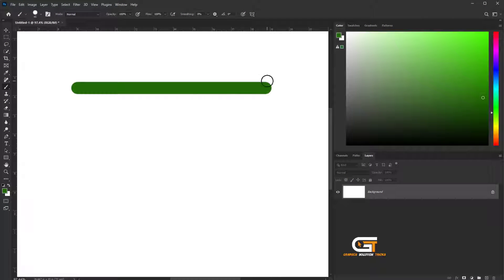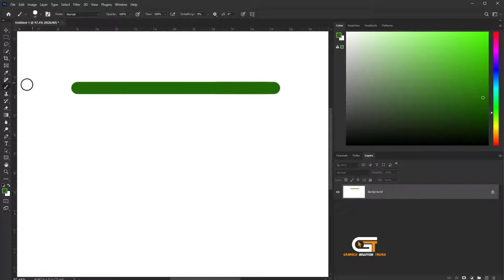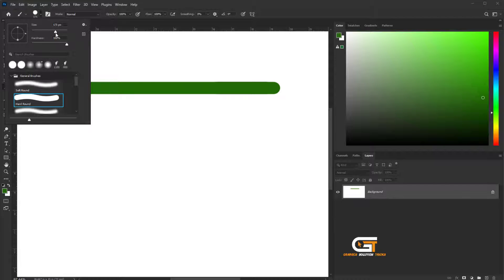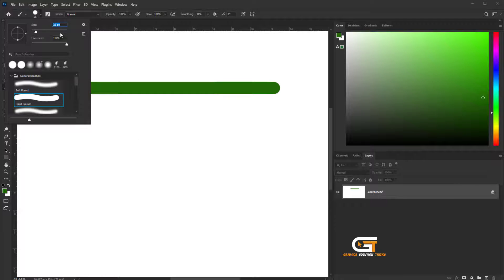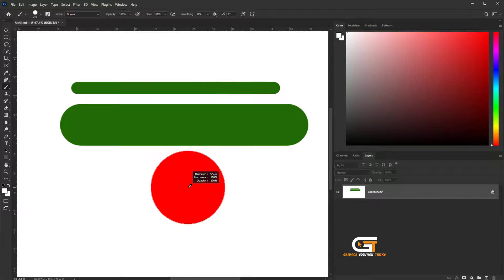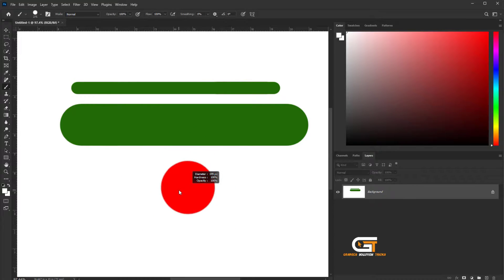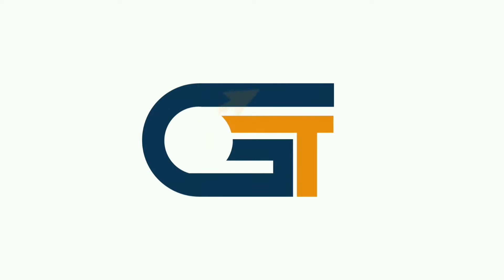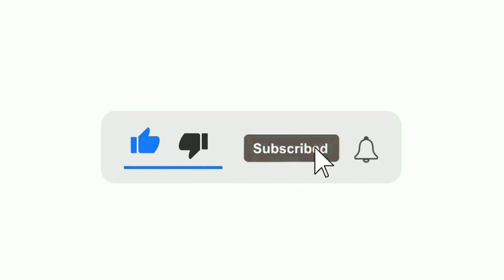How to Change Brush Size in Photoshop 2024 | Photoshop tricks and Tips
The brush size in Photoshop is essential for precise editing. Here are two ways to adjust your brush size:

Step 1 : Brush Preset Panel:
Access the Brush Preset Panel either from the Options Bar (when the Brush Tool is active) or by right-clicking on your canvas.
Adjust the Size slider to manually change the brush size.
You can also modify the brush’s hardness using the sliders in this panel.

Step 2 : Mouse-Based Method:
On a PC, hold Alt and Right Click, then drag horizontally.
On a Mac, use Option + Control + Click and drag horizontally.
Dragging left decreases the brush size, while dragging right increases it.
You can also adjust the brush feather (softness) by dragging up or down

▼ Related Keywords ▼
"how to change brush size in photoshop on mac"
"change brush size photoshop shortcut windows"
"how to change brush size in photoshop shortcut"